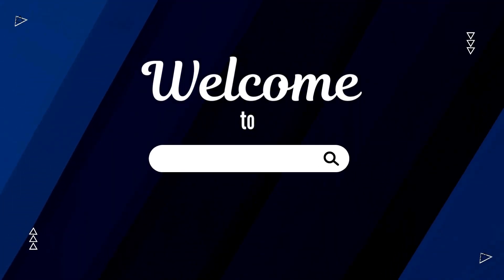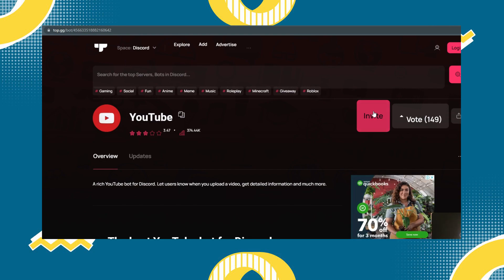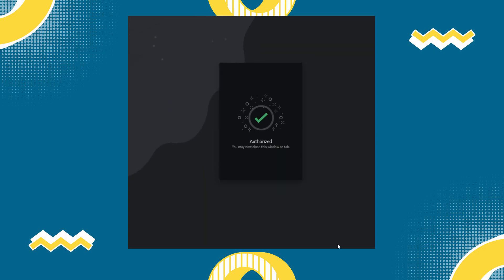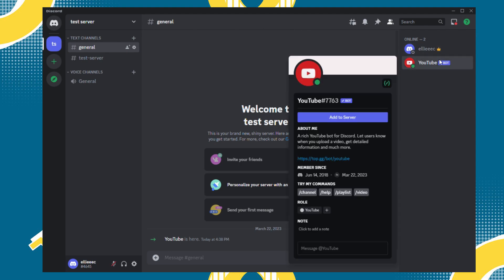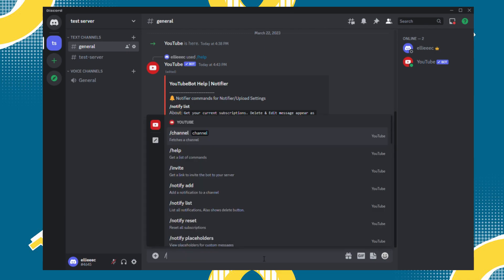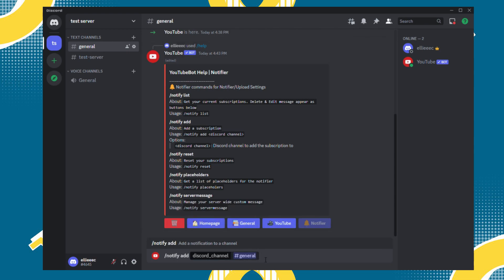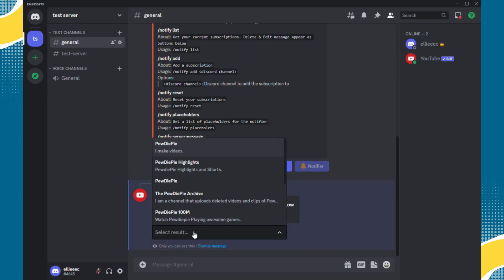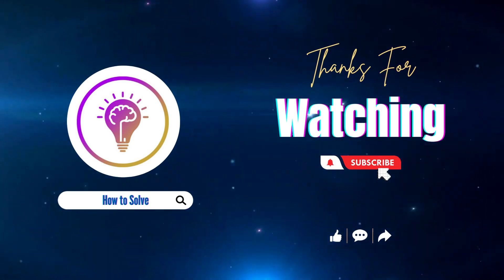How to Get Discord Bot Notifications When A Youtube Video is Uploaded (Step by Step)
In this video I'll show you How to Get Discord Bot Notifications When A Youtube Video is Uploaded. The method is very simple and clearly described in the video. Follow all of the steps & you will know How to Get Discord Bot Notifications When A Youtube Video is Uploaded.